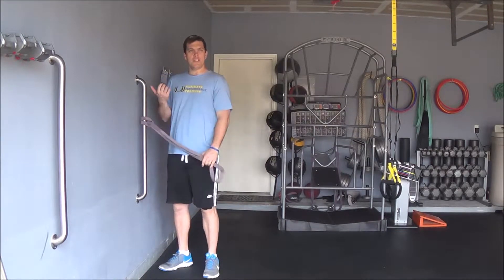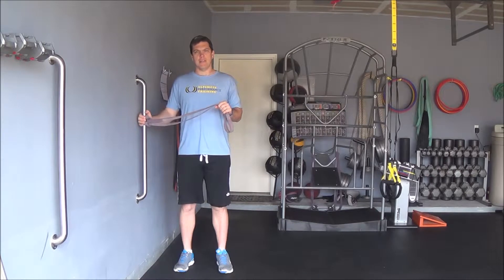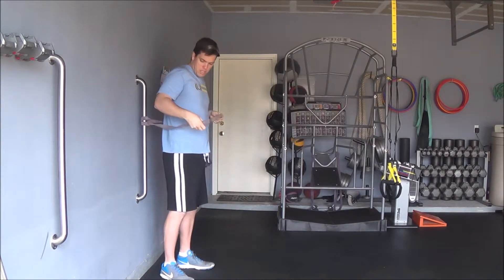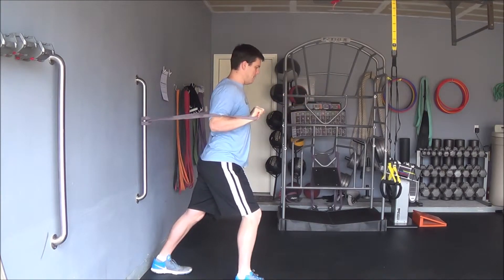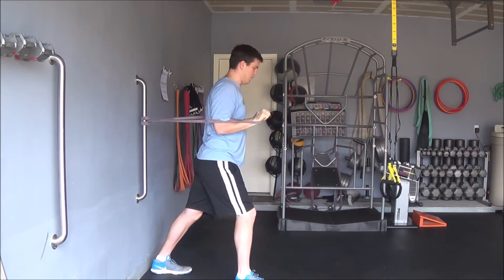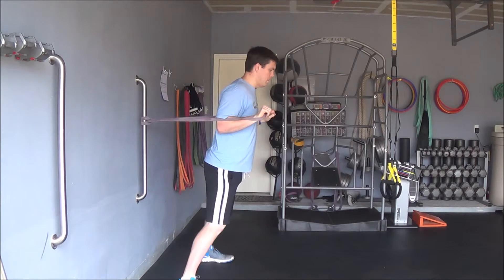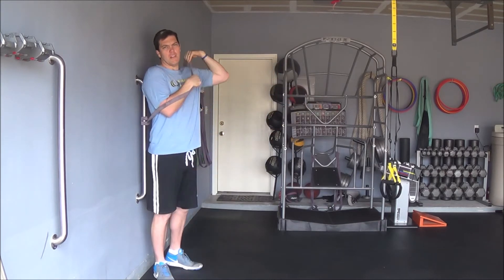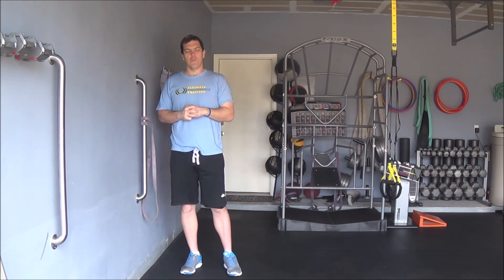Band Chest Press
Anchor the band at chest height.  Position the band around your elbows while standing in a split stance.  If you feel yourself falling off balance, widen your stance.  Keep a tall neutral spine, push the band forwards at chest height and return.  Repeat for your desired number of reps/sets or time.